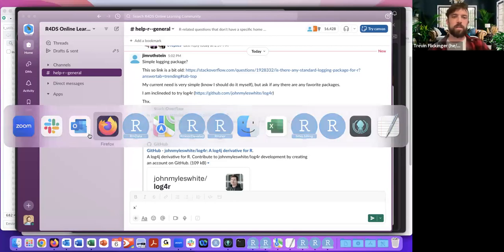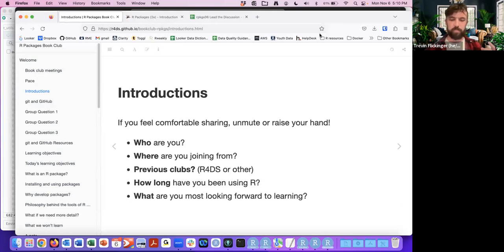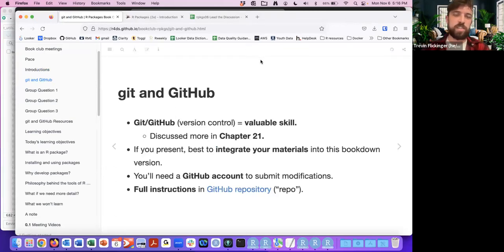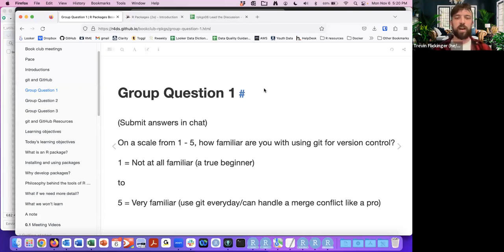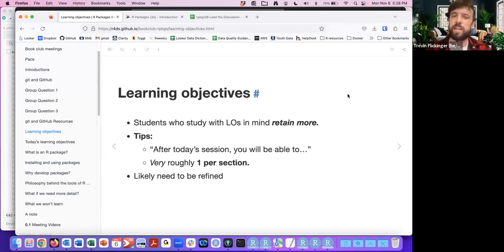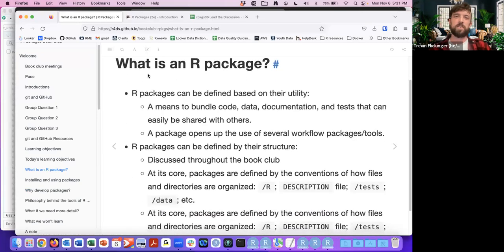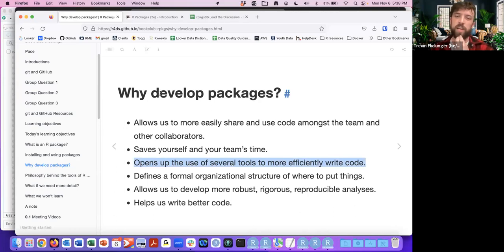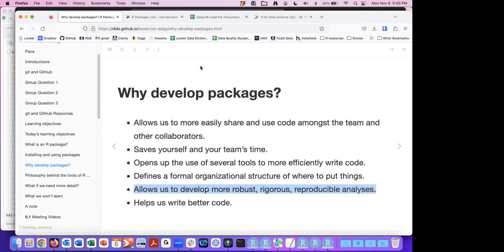R Packages: Introduction (rpkgs06 0)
Trevin Flickinger kicks off a new book club for R Packages by Hadley Wickham and Jenny Bryan on 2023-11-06, to the DSLC rpkgs Book Club. Cohort 06